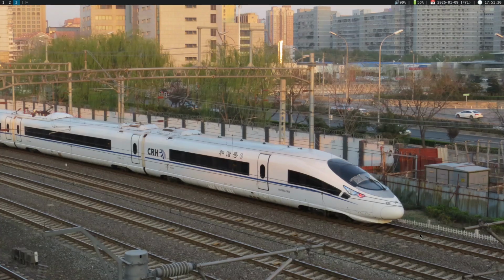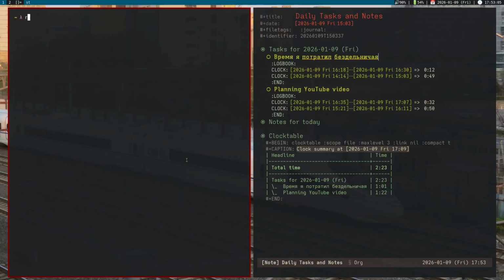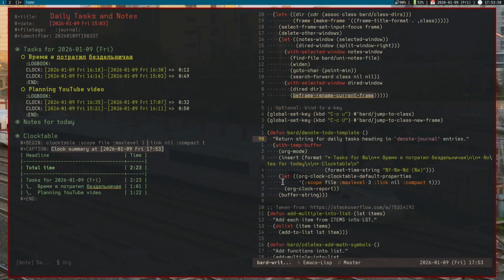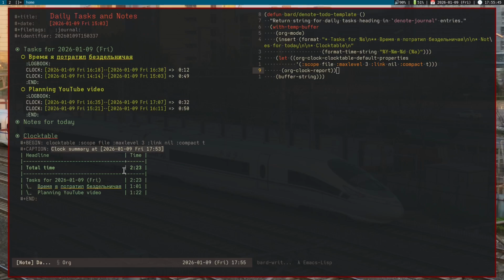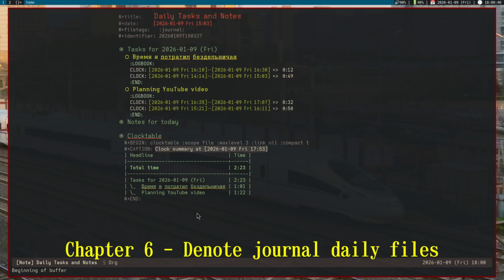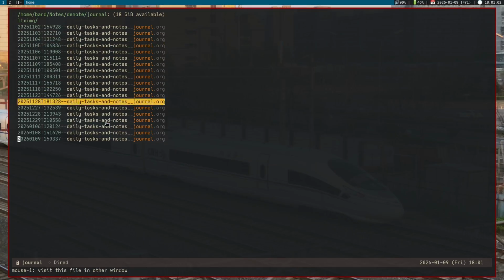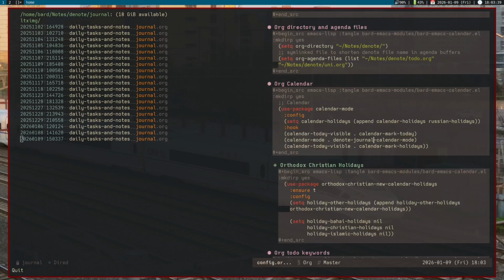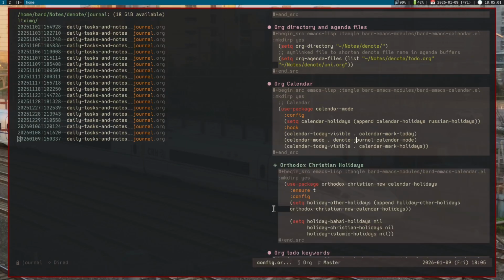Tracking Time With Denote Journal and Org Clock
My strategy for time tracking with Emacs Org mode and denote-journal